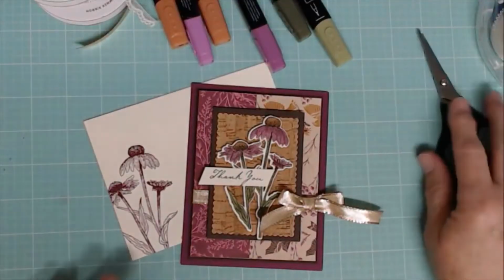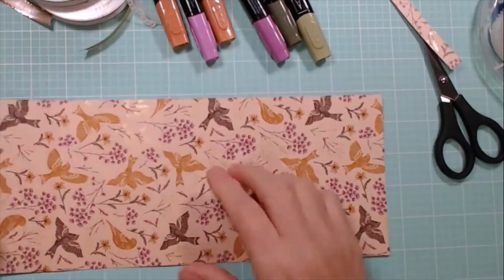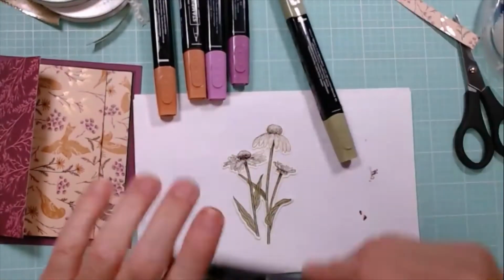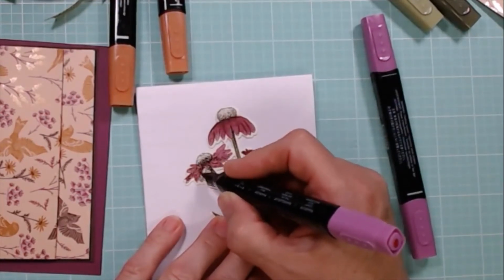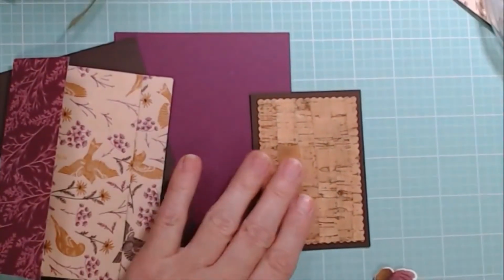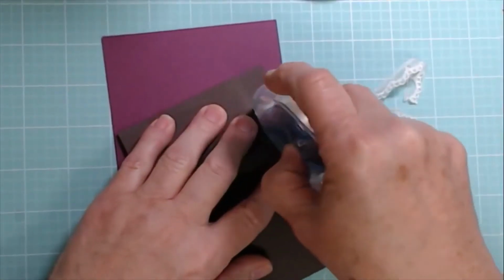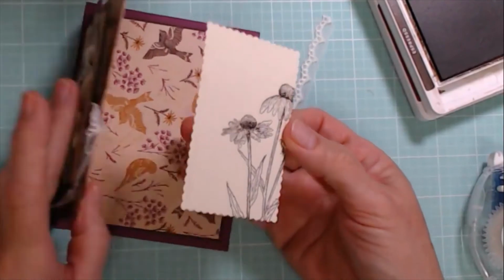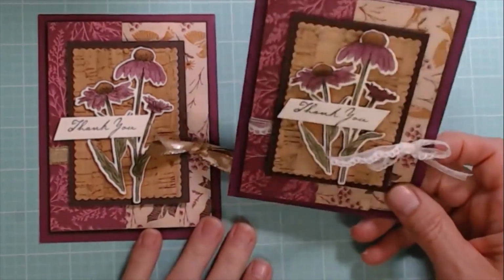Triple Fold Designer Paper Card with Sound!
Don't miss this fun fold! This card uses designer paper as it's base.  It's easy, it's gorgeous and it uses both sides of your designer paper for the win!